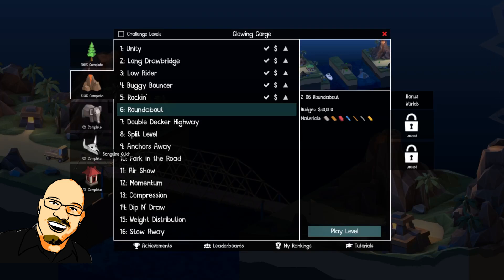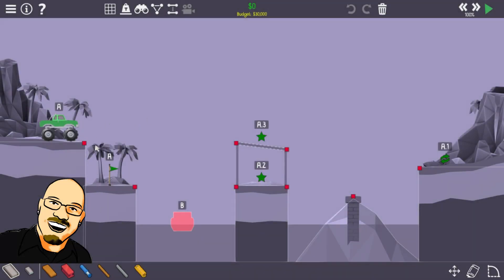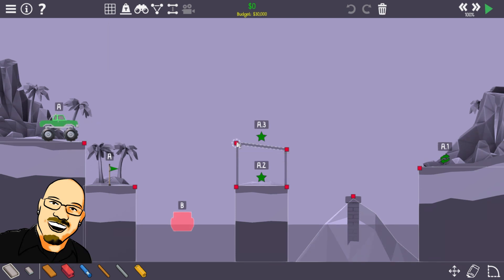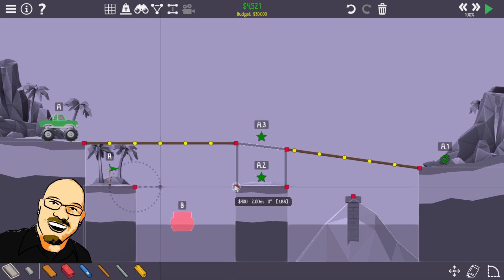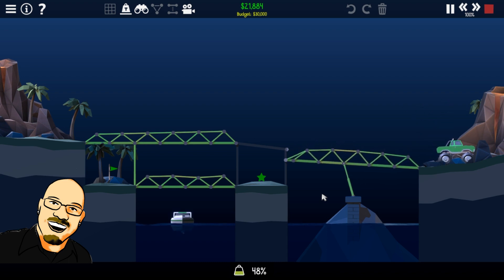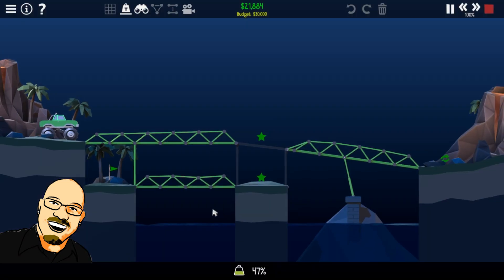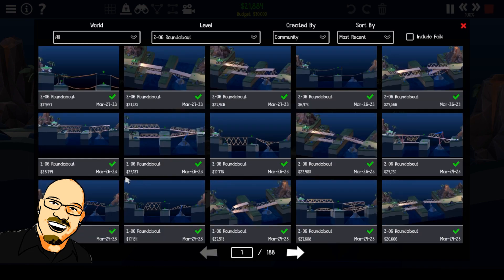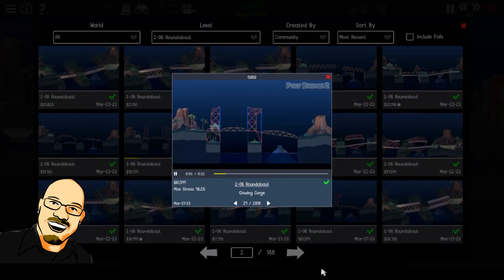Poly Bridge 2: Level 2-06 Roundabout - A mathematician builds a cheap bridge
Check back daily for new Wordle and other logic and puzzle games!

Hi everyone! Today Sean plays Poly Bridge 2, a fun word logic puzzle.